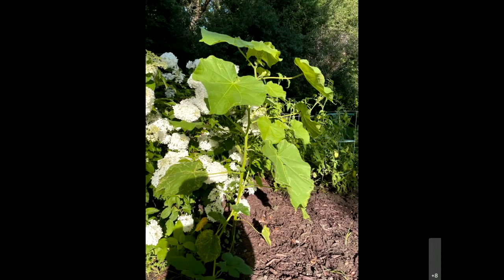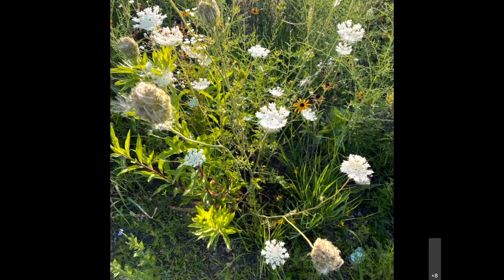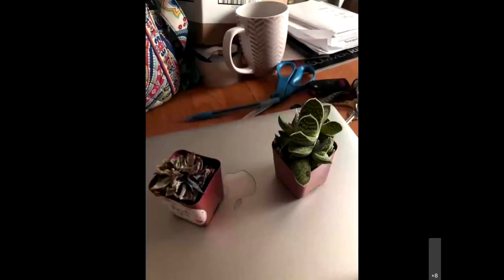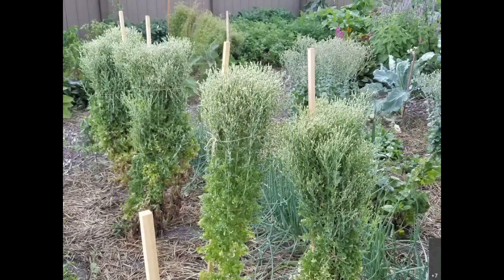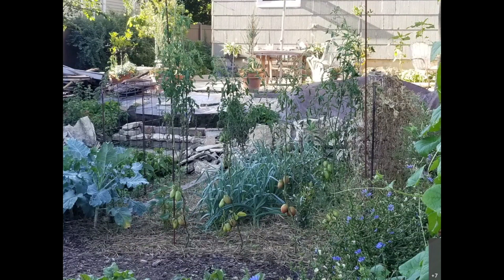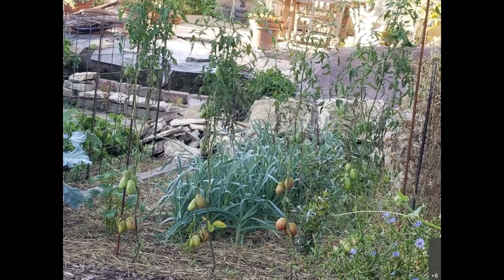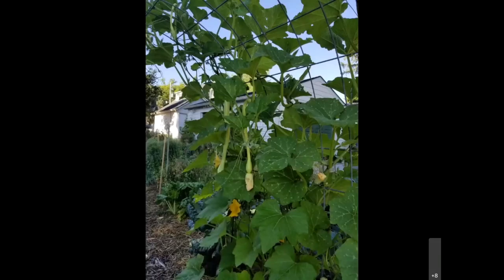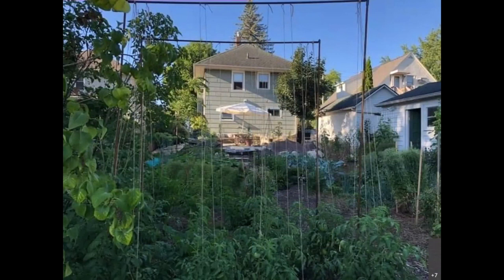Gardening Q & A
Audio recording of master gardeners in Rochester